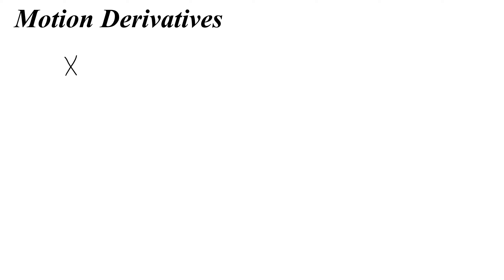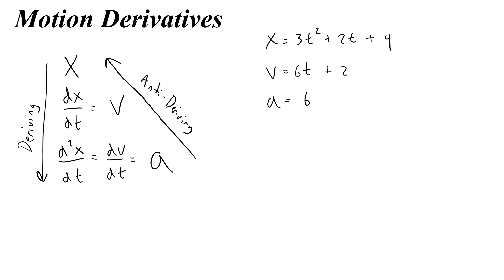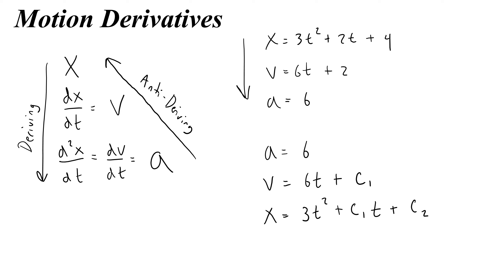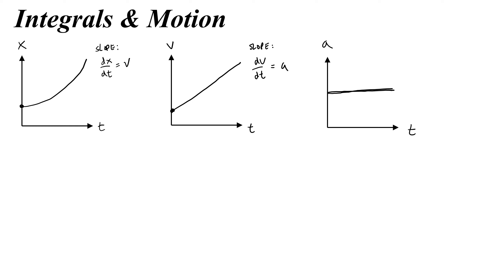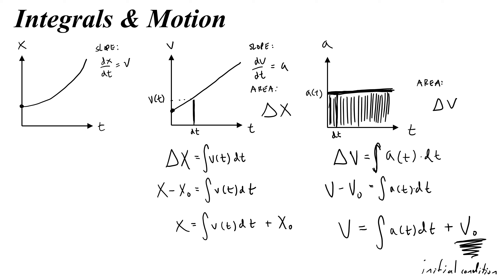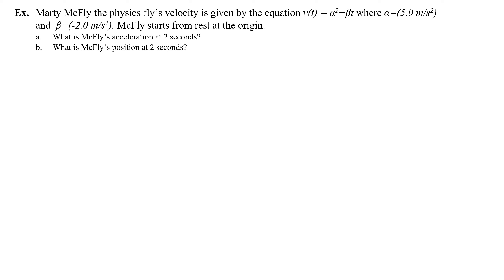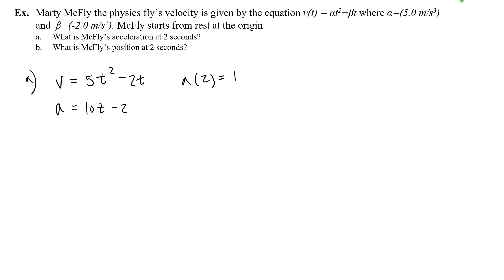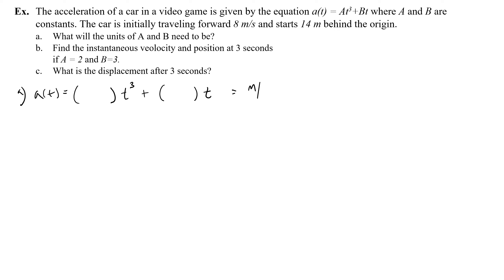How to get position and velocity from acceleration equation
How to find position and velocity from an acceleration equation. This video shows you how to integrate or take the antiderivative to find equations for position and velocity from an acceleration equation. Doing this kind of integration is also known as indefinite integration. This is a common application of calculus in physics and this video goes over example problems.